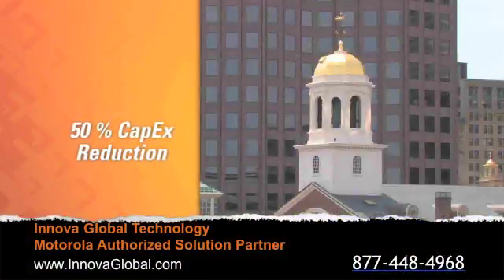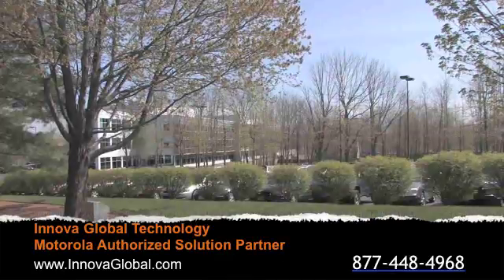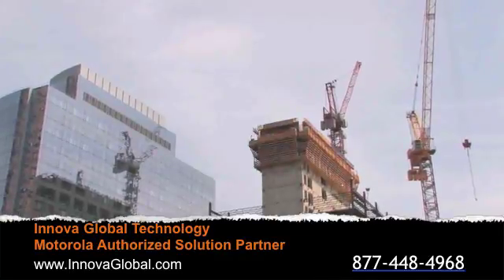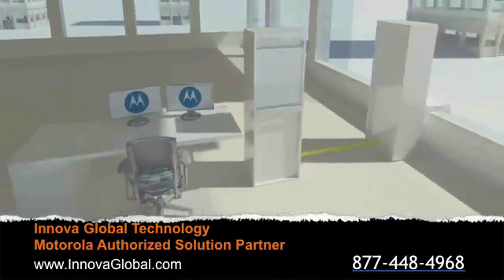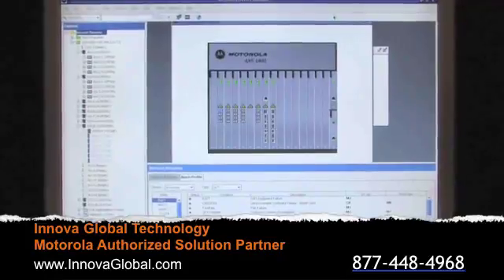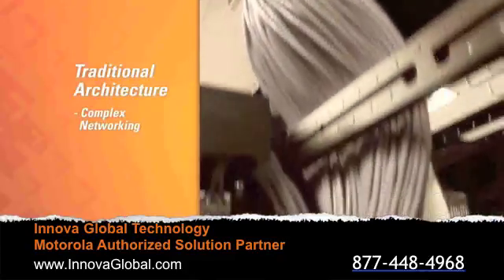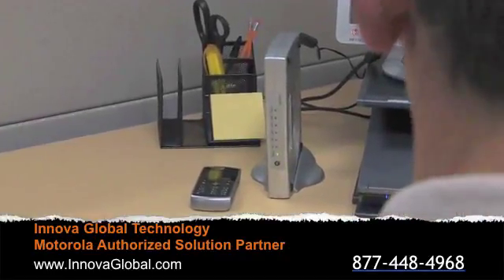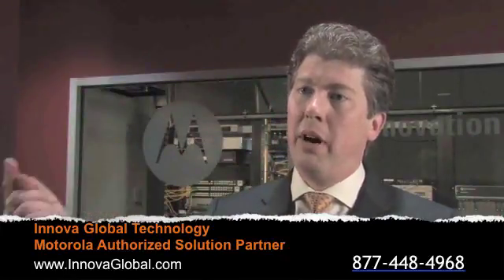Innova , Passive Optical Lan,Passive optical network,PON,GPON, Cat 6,Cat5e Replacement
We installs the things that make communications work locally ( Orange county , Los Angeles county , Riverside county , San Bernardino county ) and nationwide. We provide high quality single source design, installation, deployment and maintenance of wiring, network and cloud computing systems . Innova is a cable contractor and all As one force is a network of cabling contractors our Specialties are : Technology rollouts, cat 6 cable, data cabling,technology deployment, wifi networks,networking cable,wireless installation, fiber optic cabling,network cable installation,nationwide rollout cable networking,voice and data cabling, cable networking, wireless network installation and wireless wifi.technology rollout , national deployment,technology rollout, video Call us now for free quote and consultation .

National technology rollouts
Innova is a nationwide rollout and global deployment company specializing in the cost and rapid deployment of multi-site, multi-service, multi-technology rollouts of national and international organizations.
Medical and dental technology solution provider
Hitec-med is a medical and dental technology integrator helping practitioners to build and maintain a high quality practice which are efficient and cost effective. Hitec-med is the nationwide leading company of medical and dental technology experts and network specialist .

Innova Installation and deployment services:
Local and nationwide services
Single Point of contact and accountability
Total installation solution , One stop for all installation and deployment projects
24X7 nationwide support services
On line, real time project or service ordering , tracking and status reporting
Cat 5, Cat 5e, Cat 6, Cat 6e, Fiber, Cat 7 Cabling
Backbone and CKT ( analog , digital , T1 ..etc. ) extension , cross connect and testing
Copper Cabling ( I.e coax, audio , video , surveillance)
Router , switch and hardware Rack and stack
HUB room, MDF and wiring closet design and installation
HUB room, MDF and wiring close redesign or clean up
Data center hardware installation
Data center clean up and rack / stack
Fiber backbone installation
Component and software loading and integration
Network conversions and upgrades
Technology upgrade, Conversion and remediation
Digital Signage Installation & deployment
Large screen TV and projectors cabling and installation
WAN / LAN / WLAN installation
A/P coverage design and installation
Intercom, Music & Paging Systems
Surveillance Cameras / CCTV
Staging, configuration / imaging & Asset Management
Specialty Cabling Solutions
Security / Physical Access Control / Fire Alarm Systems Installation
Vendor Management - Single Point of Contact
Nationwide Technology Rollout
Moves, Adds and Changes
UPS installation and Battery replacement support
Site survey, assessment and information portal
On demand work force for temporary project staffing
Project and deployment web design
Office technology system installation ( site survey, design, programming and installation )
Phone systems, Voice mail ( Digital, Digital Hybrid and VOIP systems )
WIFI , Access point ( AP ) system
Public Announcement ( PA ) system
Video Surveillance and camera system
Video distribution systems, large screen TV and monitoring and signage,POS and Scanner system

- Coverage area